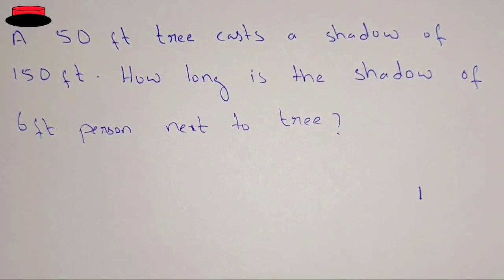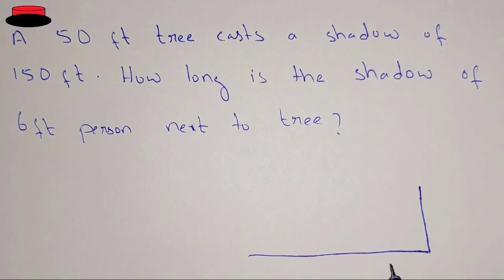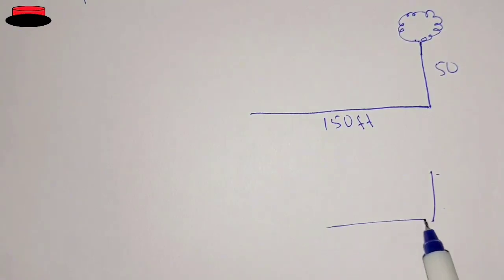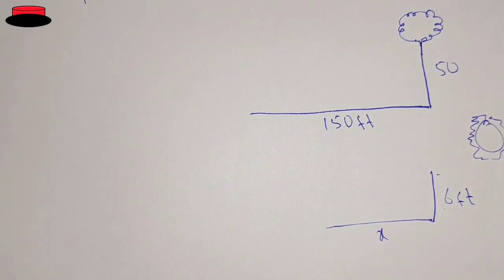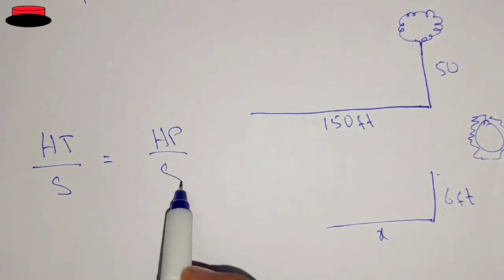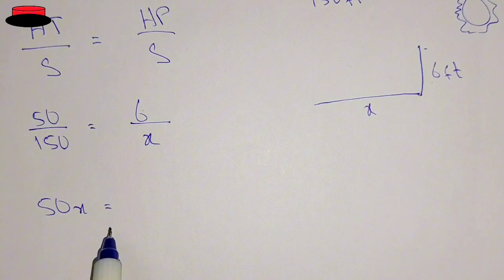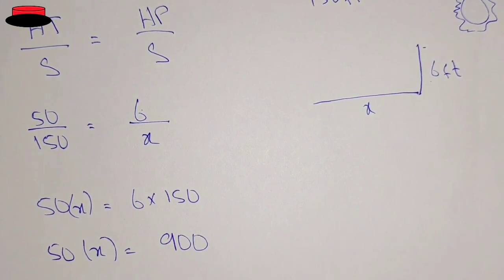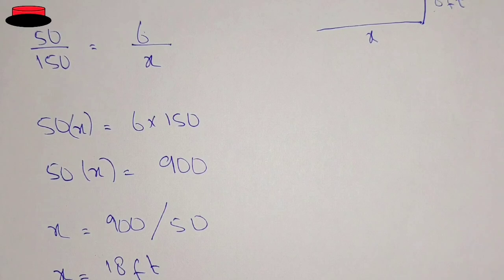Algebraic word problems | Solving word problems | find the length of shadow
This video is related to a series of tree shadow problems.

Find height of tree
Find the height of owl and tree
Mathematics explained
Teaching calculus
Calculate height of tree
Find the height of binary tree
Algorithm to find height of avl tree
Learn calculus fast